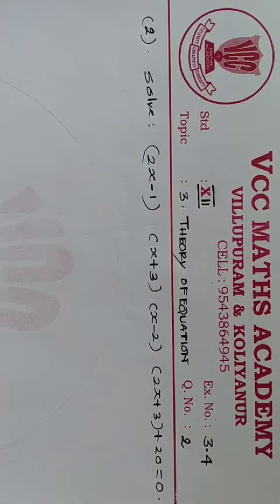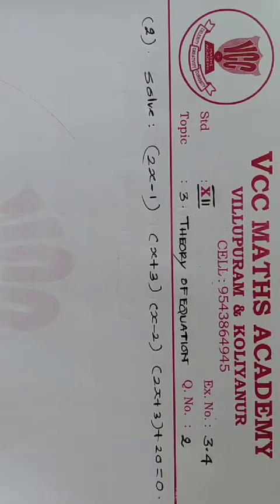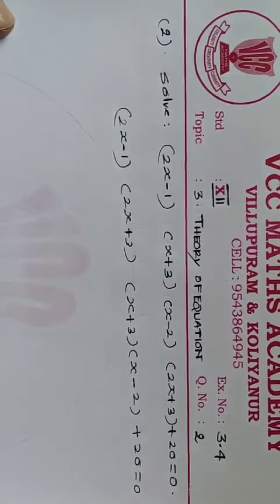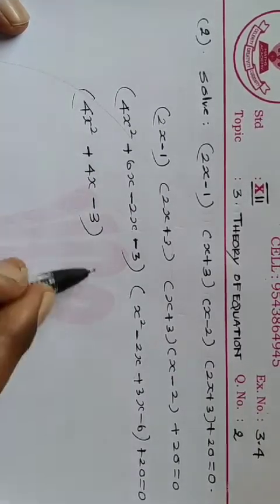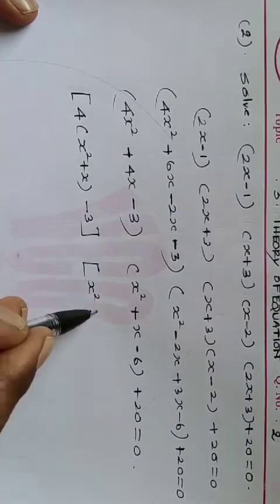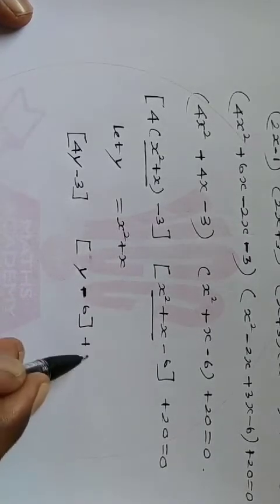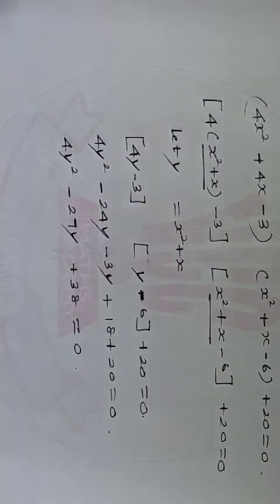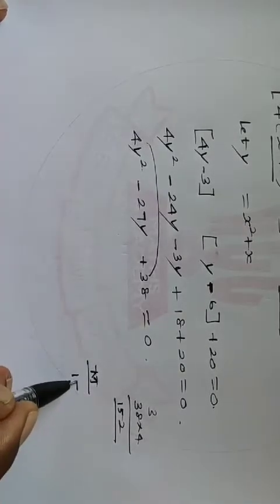12TH MATHS|CHAPTER 3|THEORY OF EQUATION|EX NO :3. 4| Q NO :2